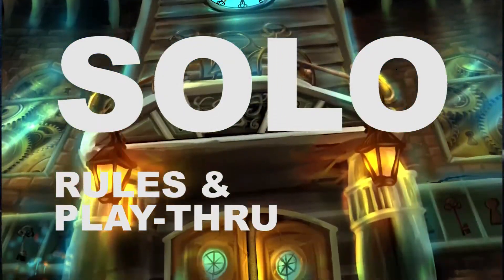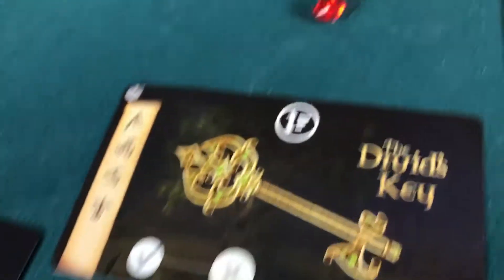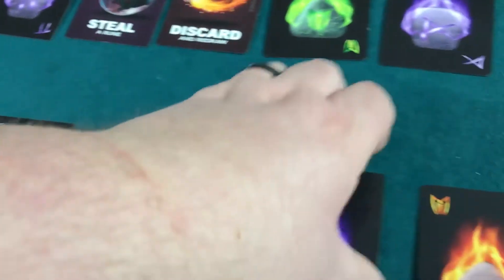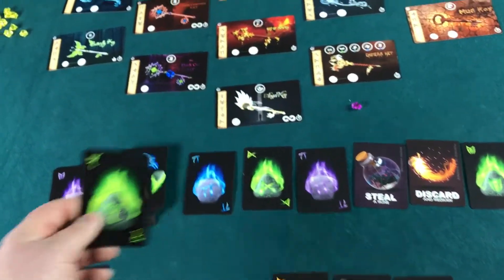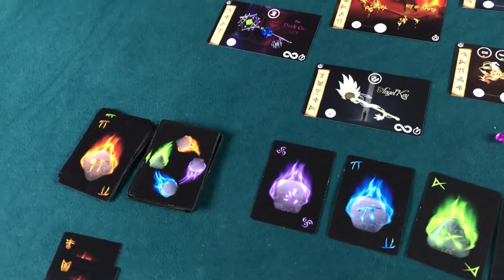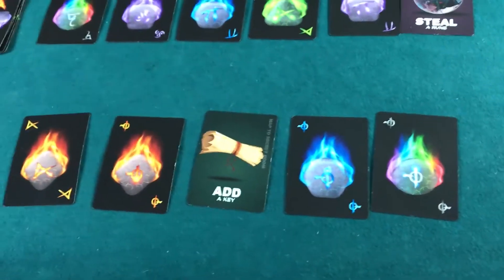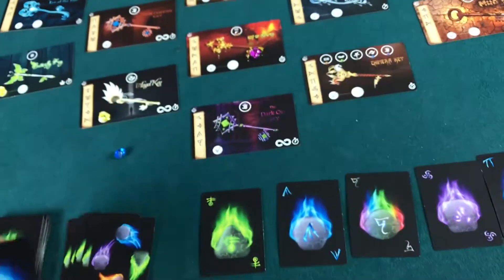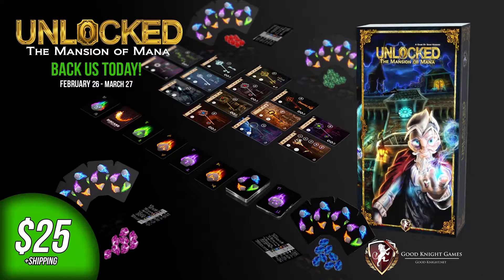Good Knight Games, LLC - Unlocked: The Mansion of Mana - Solo Play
This video shows the solo play of Unlocked: The Mansion of Mana. If you have a moment drop by the Kickstarter Campaign here: